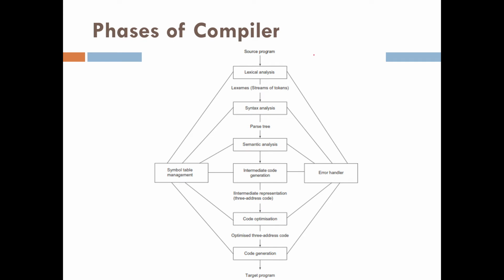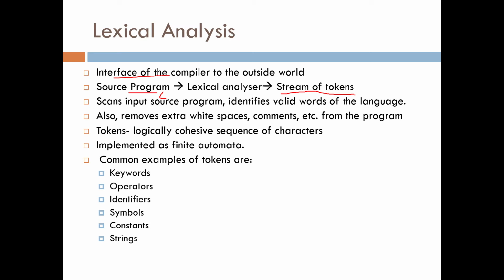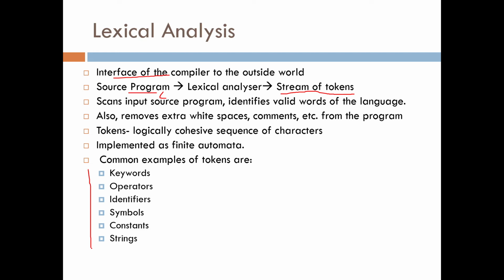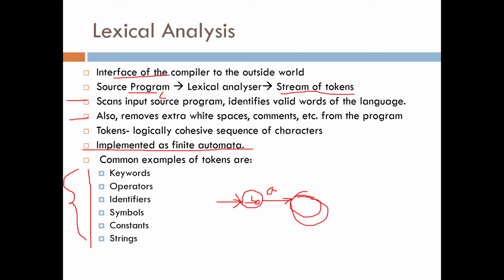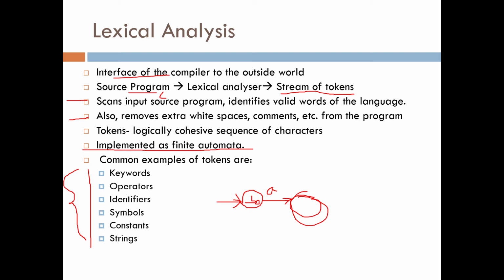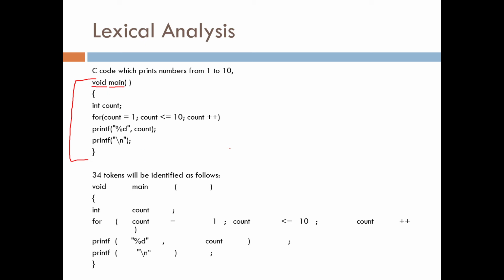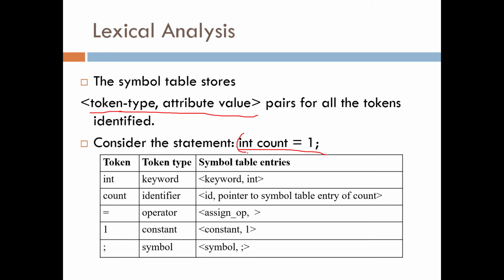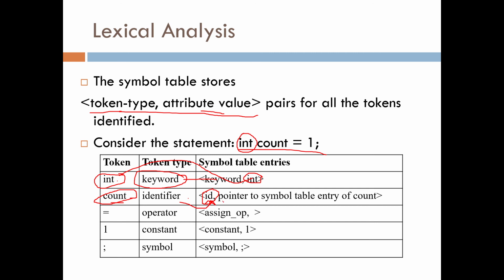Phases of Compiler (Part 1)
Introduction to phases of Compiler